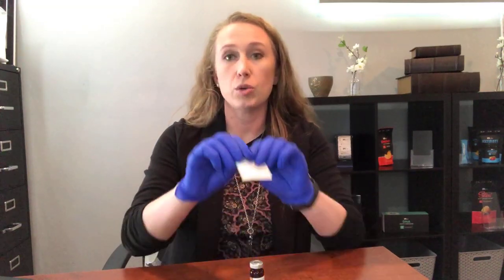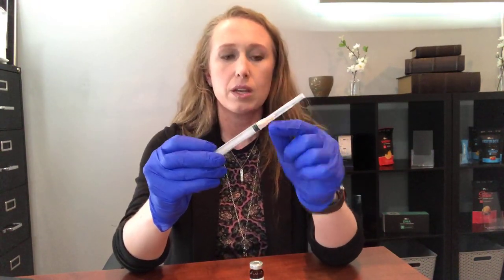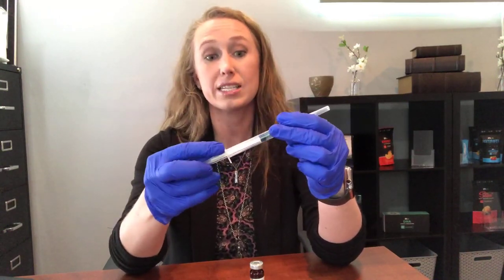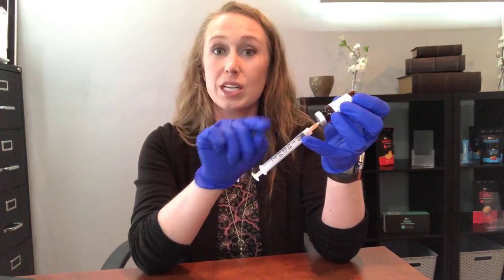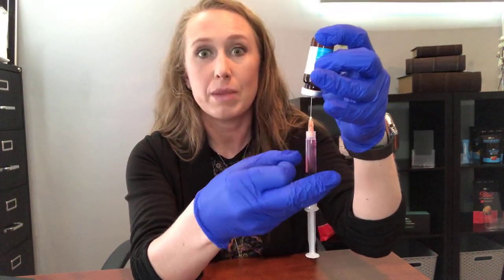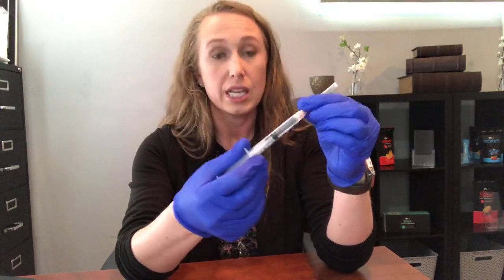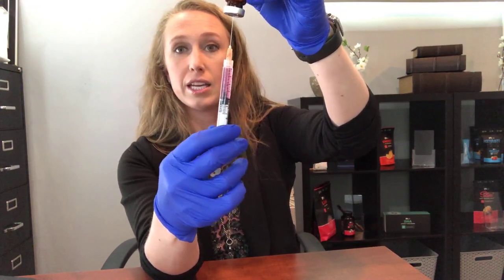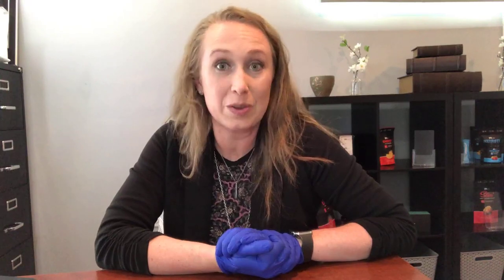How to draw up B12 injections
Did you just get your B12 delivered and not sure how to draw it up, or are you having a hard time drawing up your B12 injections, so that you can boost your metabolism and lose weight? I can help!

In this video I am going to teach you how to draw up your B12 injections and help you avoid 3 common mistakes that people make. Before starting a B12 injection regimen consult your doctor.

Types of B12 available:
-B12
-Lipotropic B12 (aka Lipo B12 or MIC B12)
-Super Lipo B12 (which adds Vitamins B1, B2, B3, B5, and Vitamin C to the Lipo B12)

*Must medically qualify and have medical necessity to be eligible for the B12 program.

Need help with how to inject yourself at home?